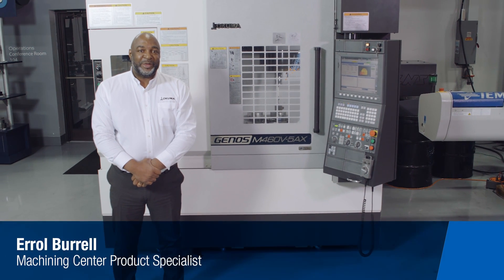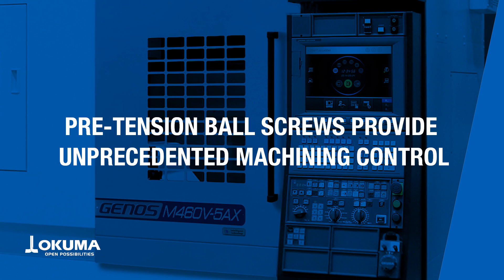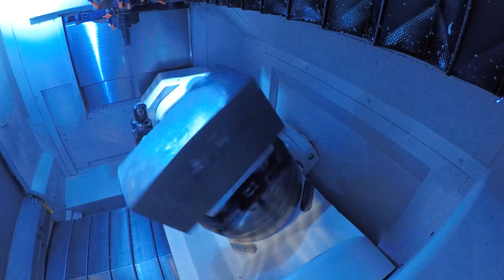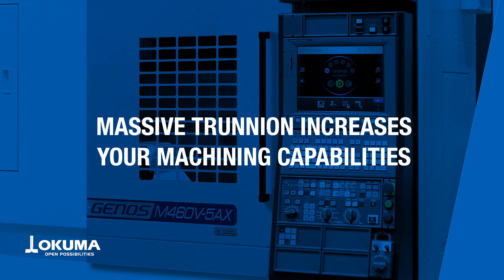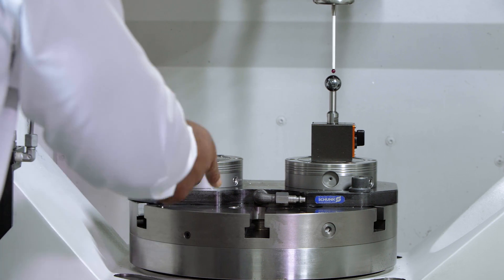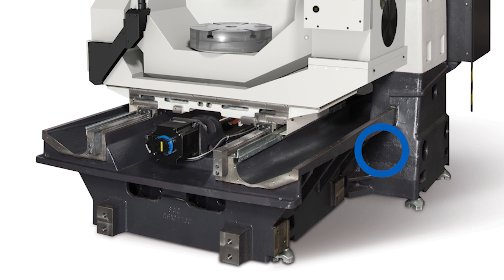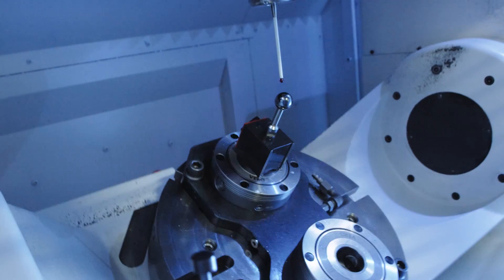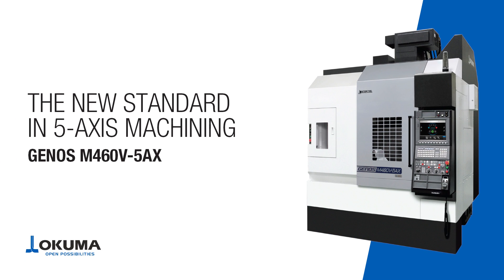The Affordable, 5-Axis Powerhouse: Okuma's GENOS M460V-5AX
We designed this new, next generation, 5-axis vertical machining center to manufacture high-precision parts. It delivers impressive metal removal rates in a compact design.

It's solid double-column structure, full 5-axis simultaneous control, and thermal stability performance give it the ability to easily cut a variety of materials.